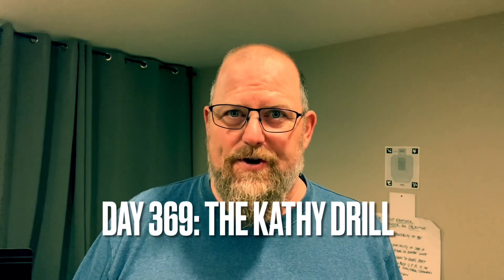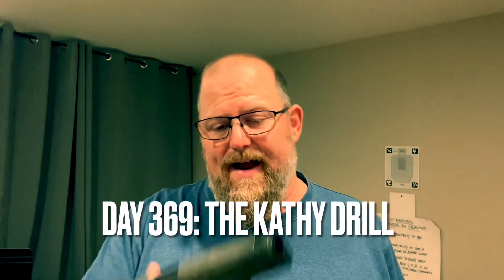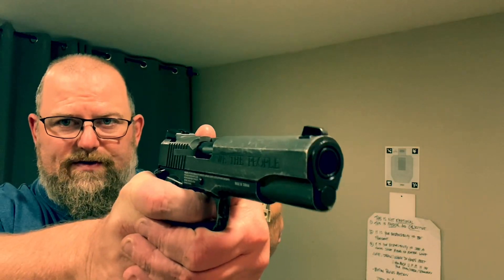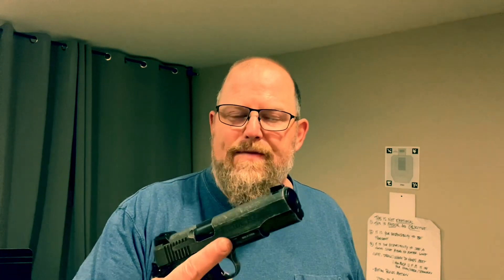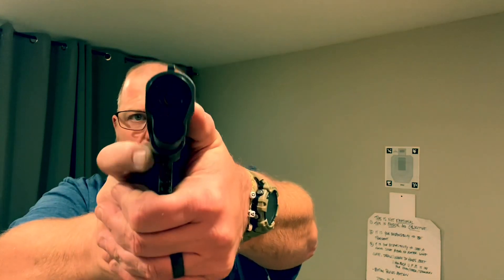Dry Fire Journal Day 369: The Kathy Drill